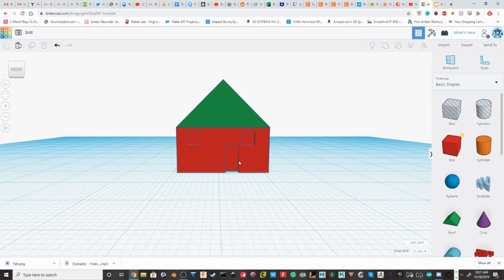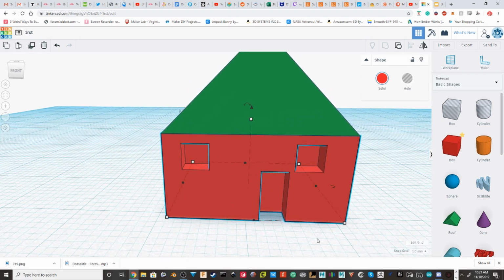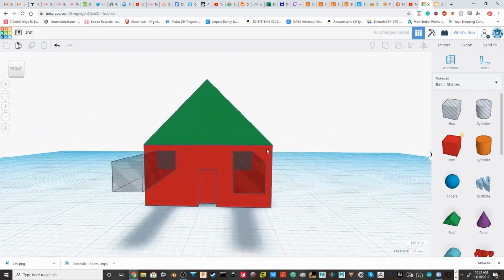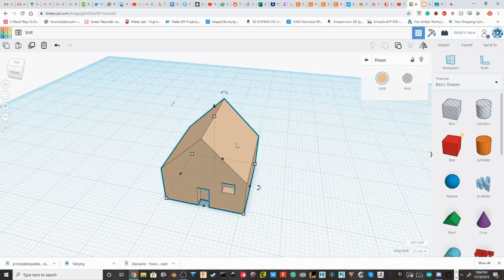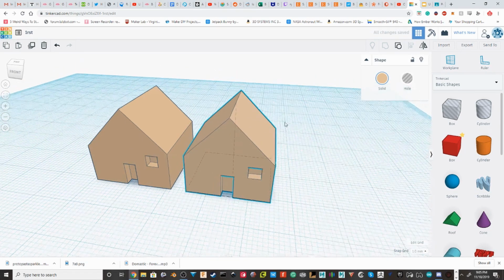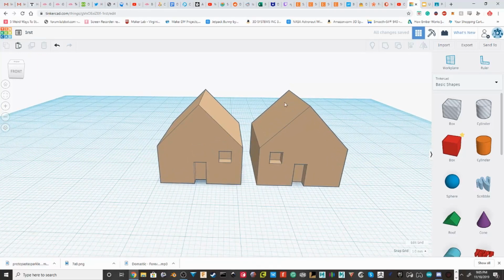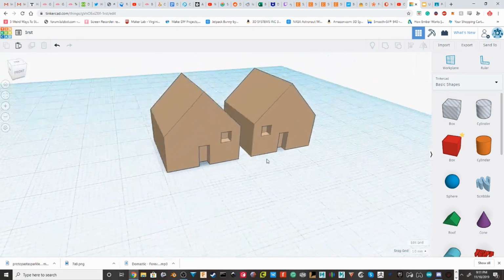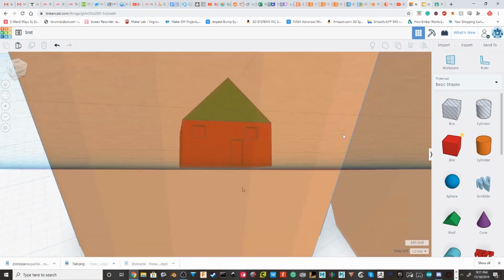Aligning, Duplicating, Mirroring, and Hiding Objects | TinkerCad Master Class 02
In this video, I go over how to align, duplicate, and mirror objects.